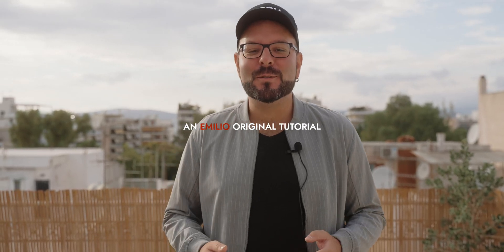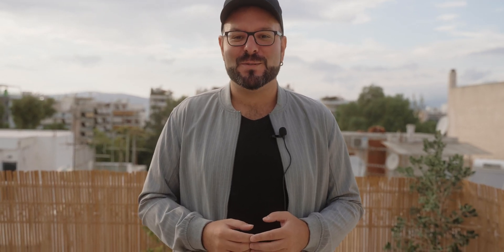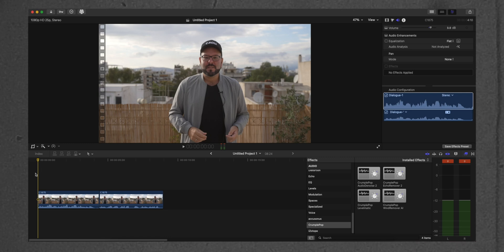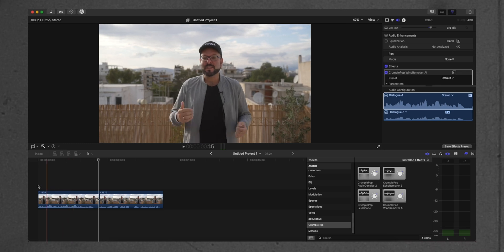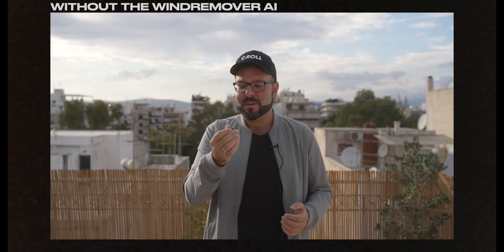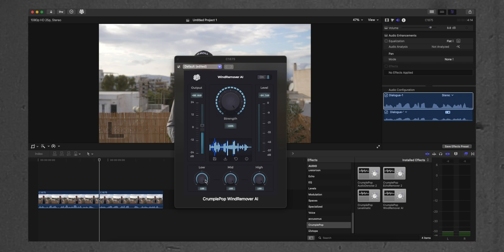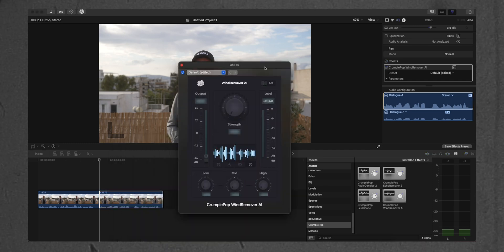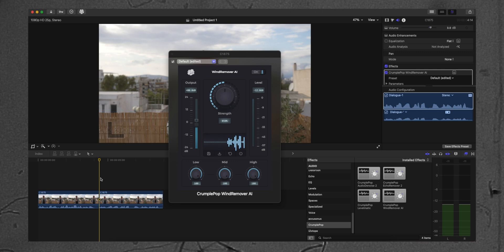How To Remove Wind Noise (Final Cut Pro Tutorial)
In this Final Cut Pro Tutorial we are taking a look on how you can easily remove the so much NOT wanted wind noise from the audio of your videos. It is worth mentioning here that if you have the option to get a pop filter, or wind protection for your microphone that works the best. So consider this way of removing the noise just as an additional step or when you try to save the audio from a video.

TIMESTAMPS

0:00 - Intro
01:10 - Tutorial
03:42 - Outro